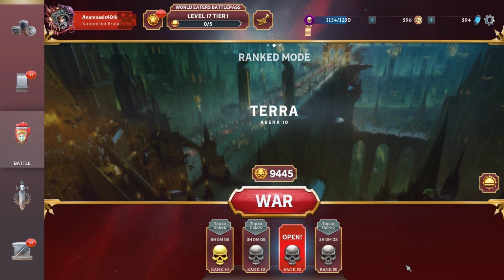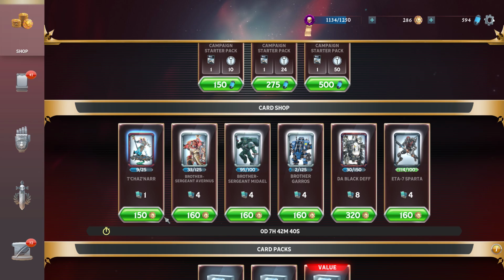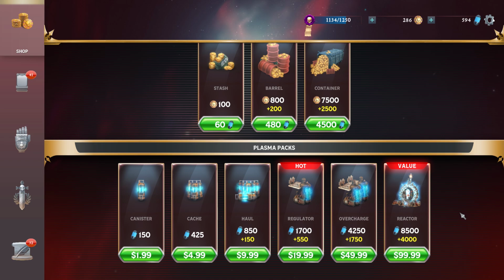A Beginner's Guide to Resources, Gold & Plasma - Warhammer Combat Cards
A super quick breakdown of how best to spend your in-game resources in Warhammer Combat Cards